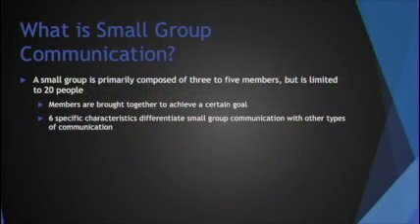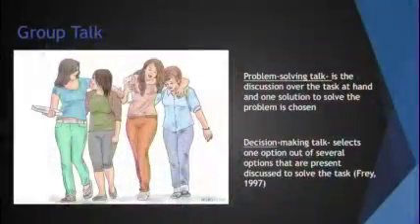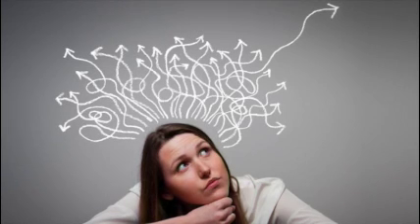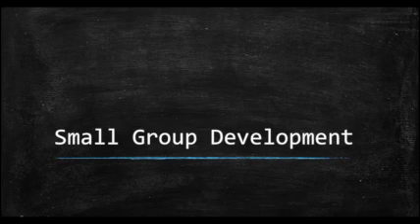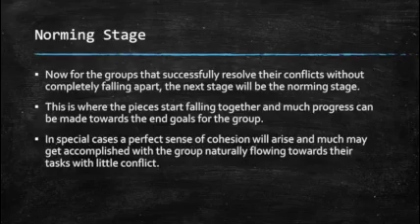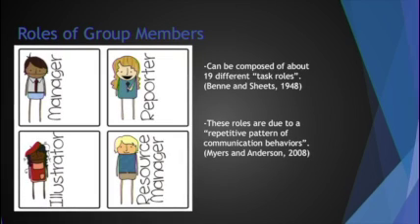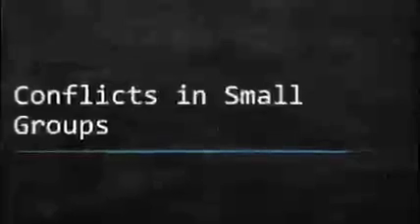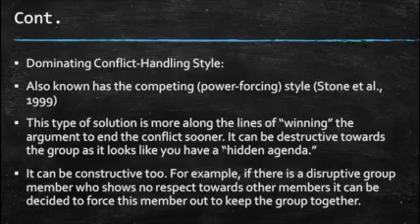Small Group Communication Small